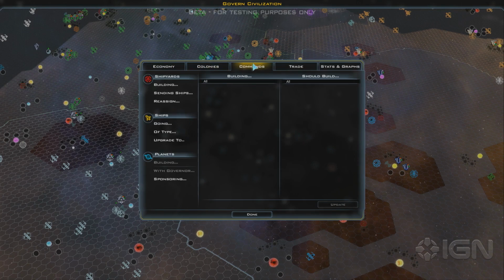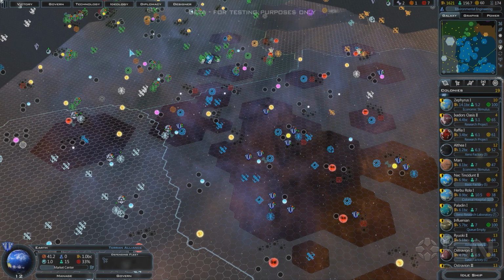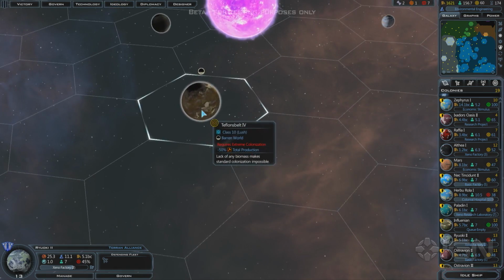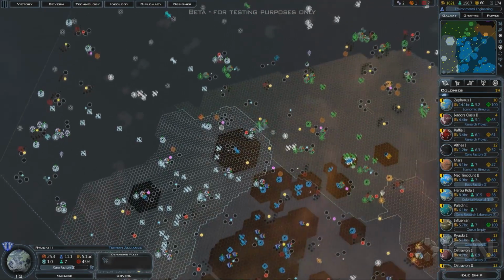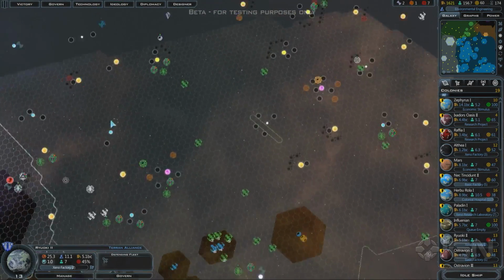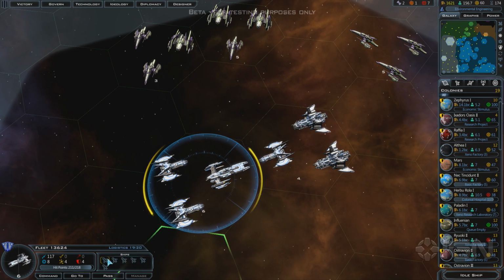Design A Titanic Space Warship in Galactic Civilizations 3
Brandin Tyrrel and Stardock CEO deep dive into what you can expect to encounter dozens of turns into a match.